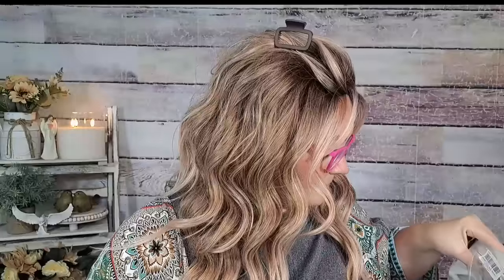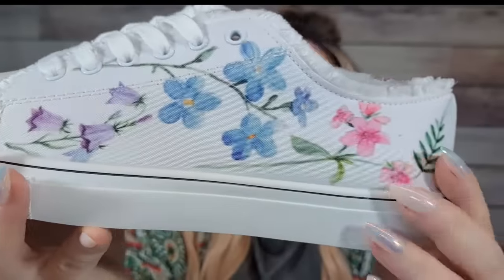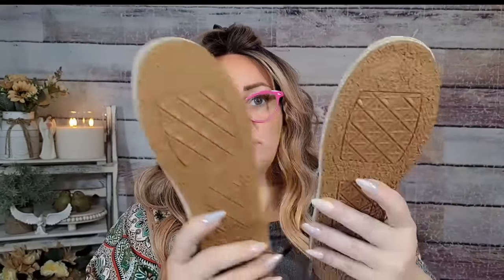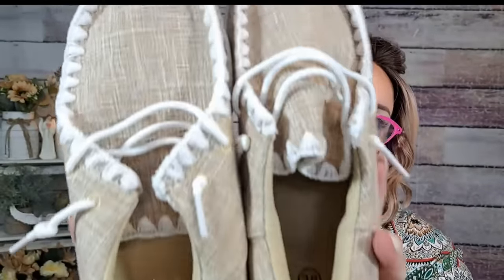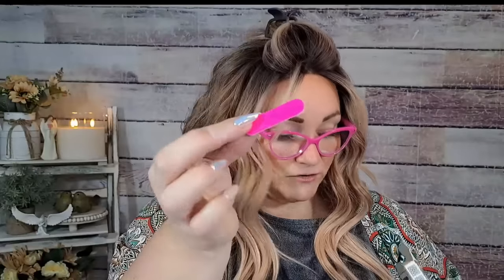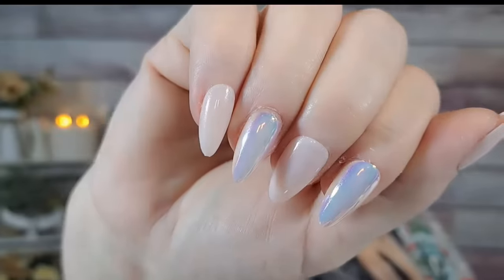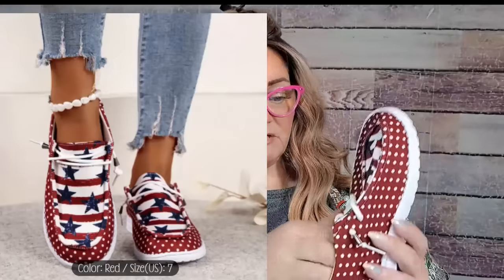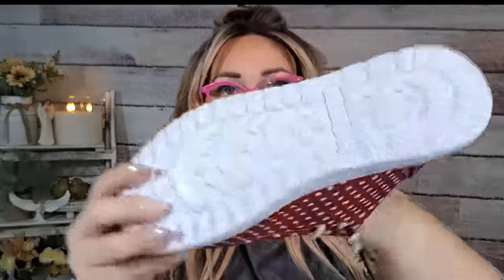TEMU 🌟MEGA SHOE HAUL 🌟haul temu temuhaul @temu temufinds Code:afm94305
Code:
afm94305